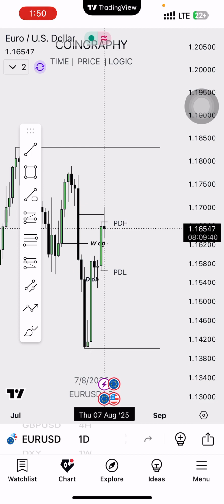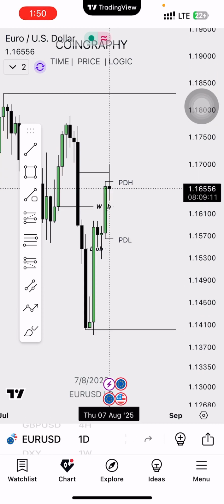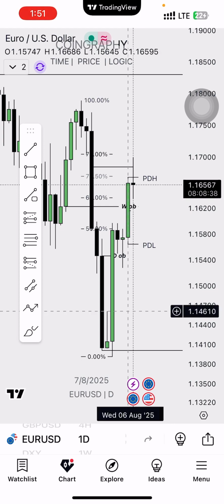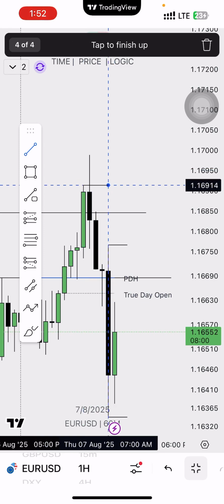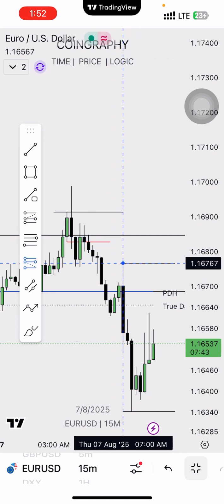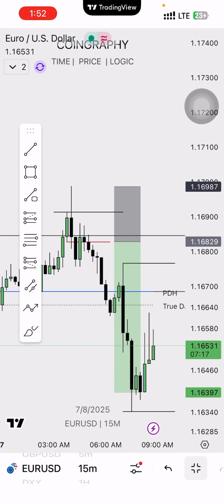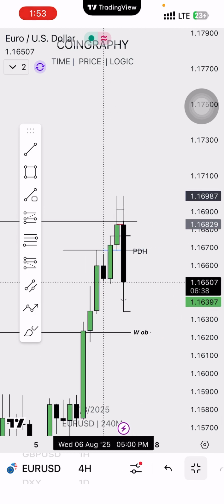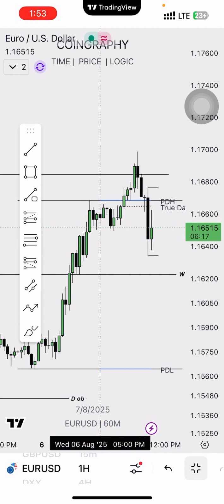3RR Trade On EURUSD. Trade Breakdown